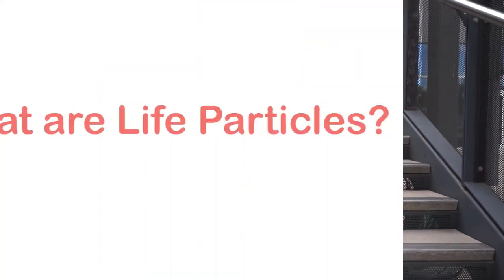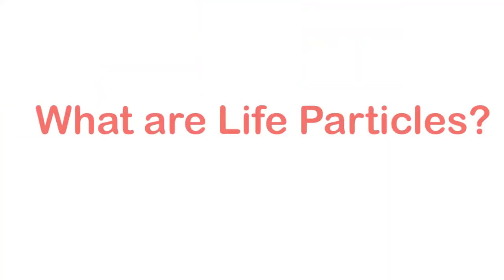What are Life Particles?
Episode 7: What are Life Particles?

EPISODE SYNOPSIS
Life Particles are tiny particles of light that make up energy all around you. If you're familiar with sacred geometry, this is along the same idea. The most practical use of Life Particles is that they move with your intention, so if you use the intention of healing while focusing your mind on these tiny building blocks of life, they will transform according to the mind of the observer...which is you!

ABOUT CHANGE TV
Change TV is a new online tv show that talks about topics related to the body, mind, and spirit in an easy, simple-to-understand way. New age topics can be hard to grasp, but they don't have to be. Learn about them through Change TV.

I'm Linda Yoonjin—a yoga teacher, energy healer, and meditation guide on a journey to help people find what's truly real.

CREDITS
Filmed & Edited by Austin Adams